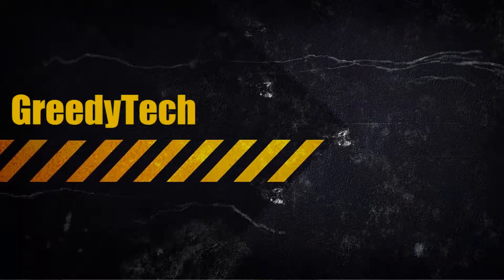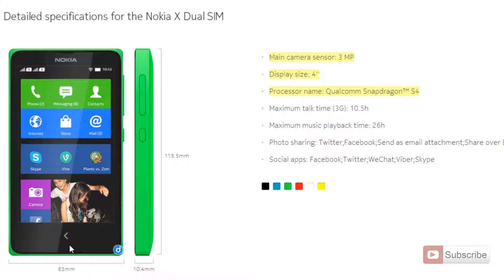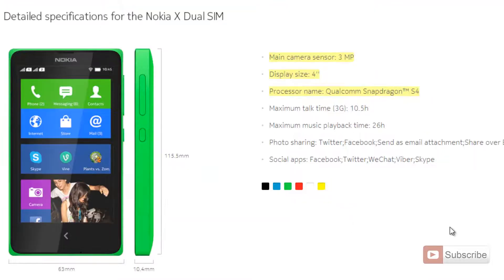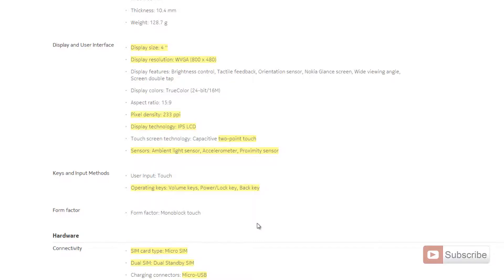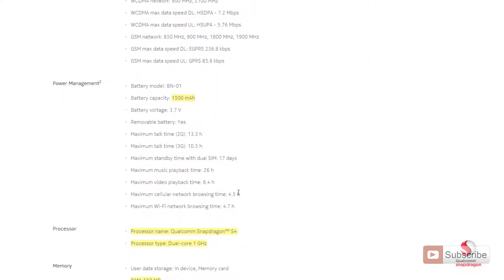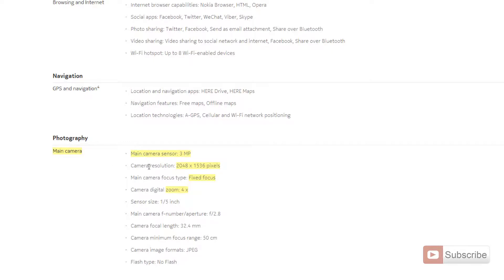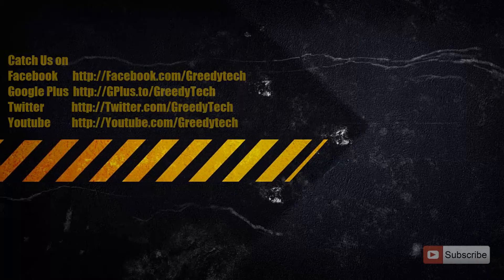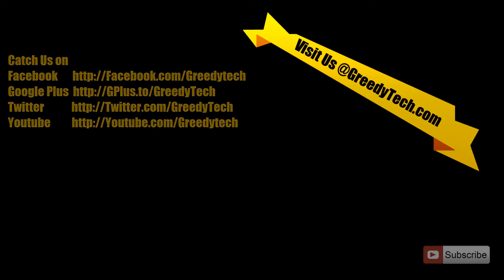Quick Review Of Nokia X [Nokia 1st Android Mobile Phone]